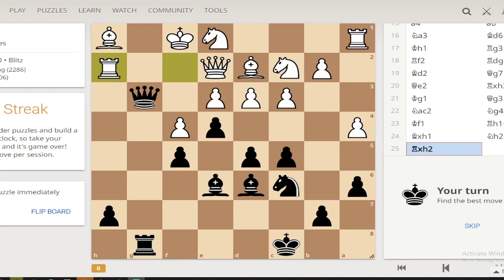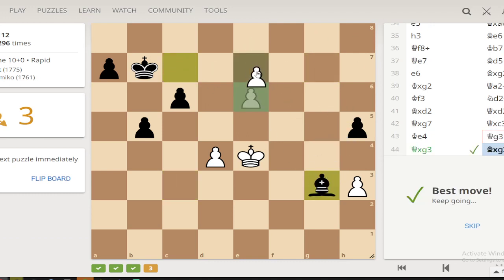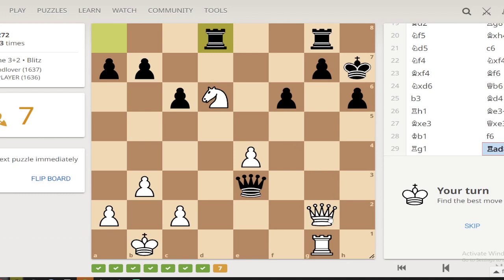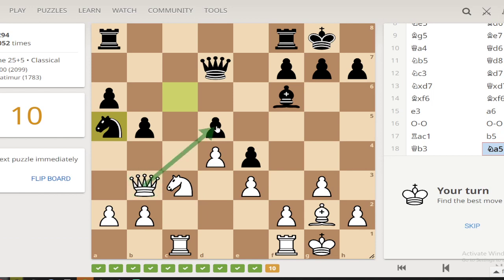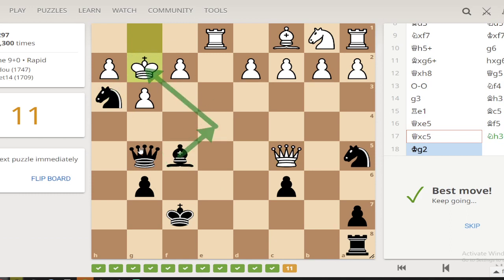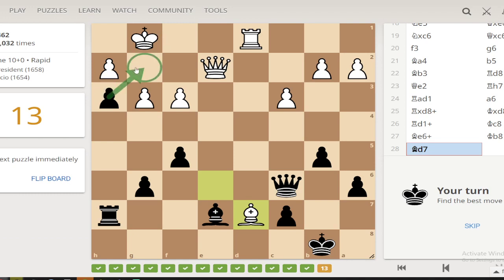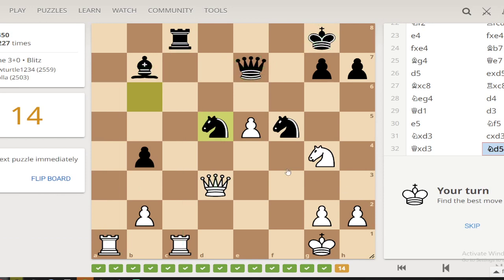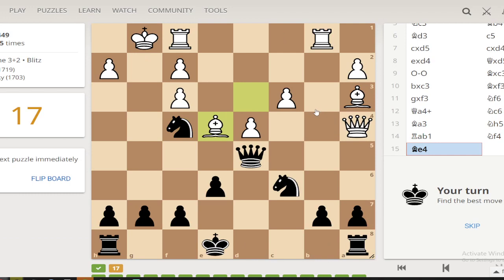Chess Puzzle Training - 29/03/2023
Will I beat my last streak? WHO KNOWS? Pretty exciting hook right?